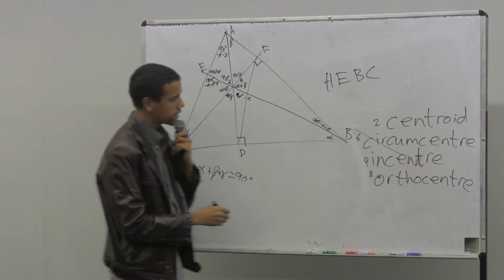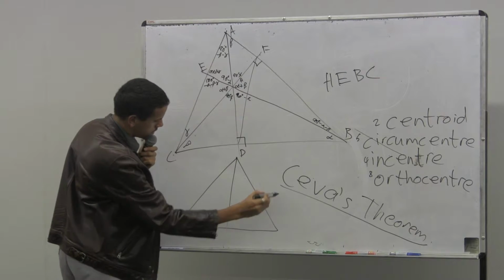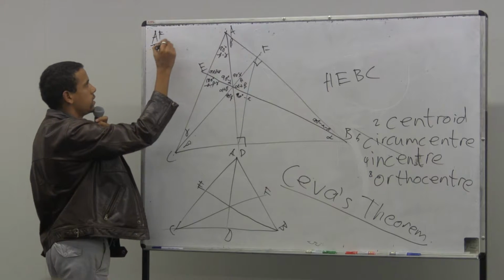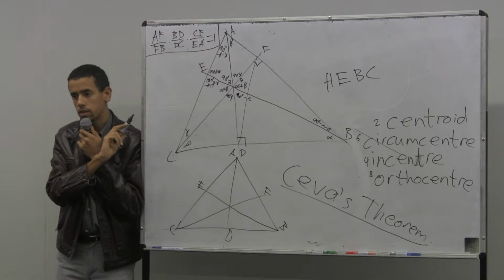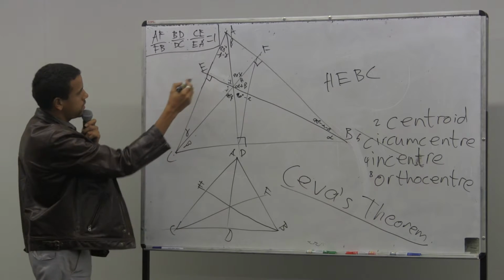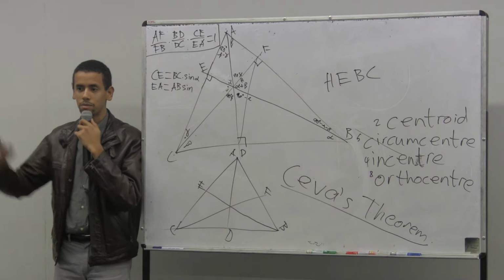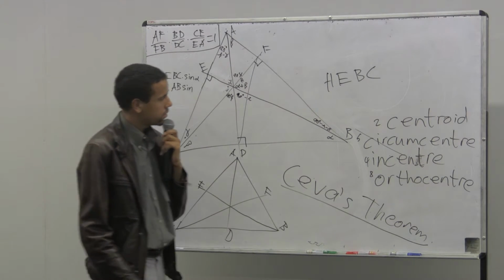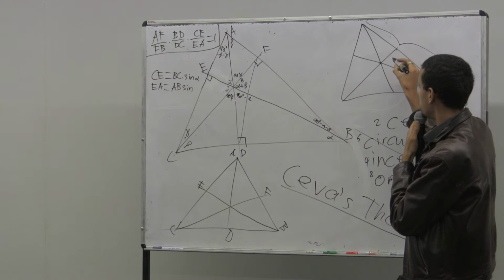SAMF Advanced Maths Training Session 4 v13/13